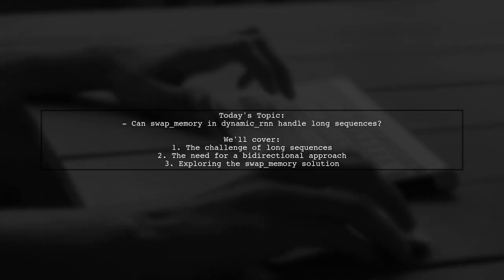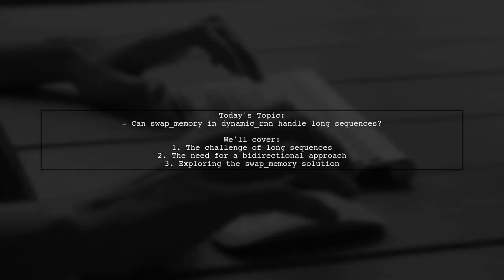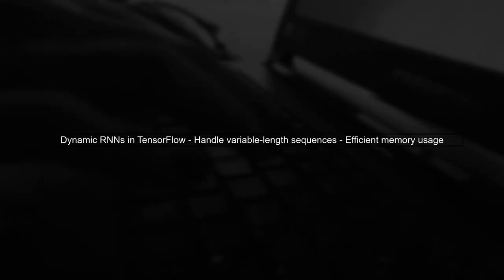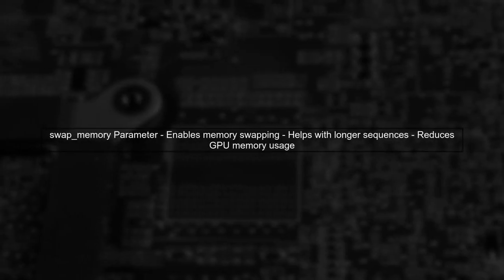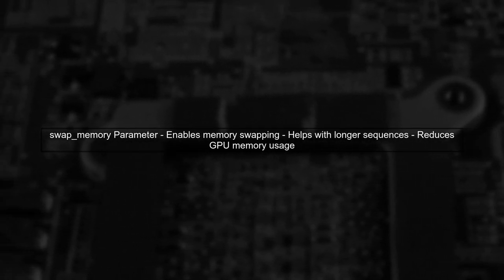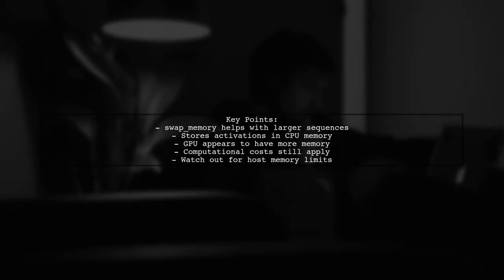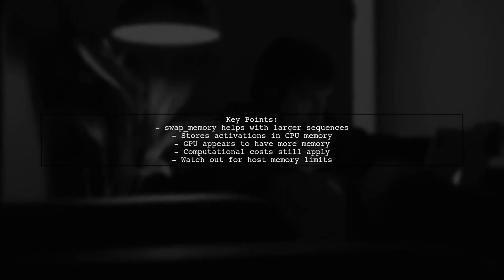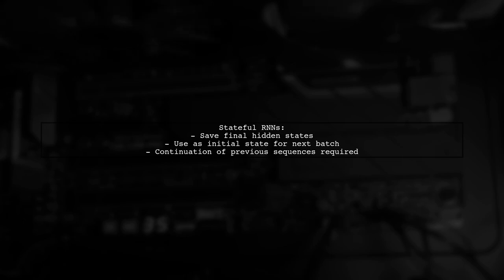Understanding swap_memory in dynamic_rnn for Handling Long Sequences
In this video, we delve into the intricacies of `swap_memory` in TensorFlow's `dynamic_rnn`, a crucial feature for efficiently managing long sequences in recurrent neural networks. As deep learning models become increasingly complex, understanding how to optimize memory usage is essential for performance and scalability. Join us as we explore the mechanics of `swap_memory`, its benefits, and practical applications in handling lengthy input sequences effectively.

Today's Topic: Understanding swap_memory in dynamic_rnn for Handling Long Sequences

Related to: swap_memory, dynamic_rnn, handlinglongsequences, tensorflow, rnn, recurrentneuralnetworks, memorymanagement, deeplearning, sequenceprocessing, machinelearning, performanceoptimization, trainingrnns, long-termdependencies,